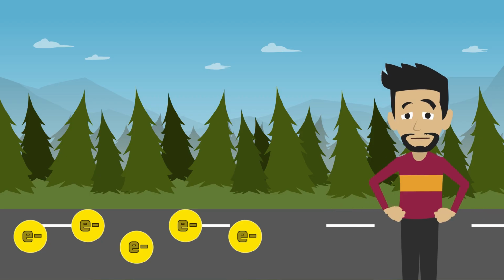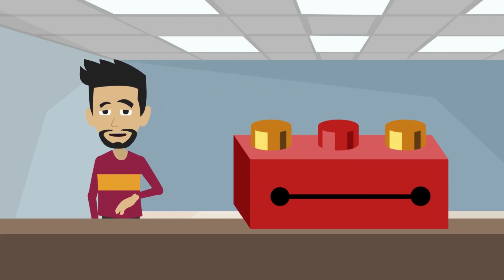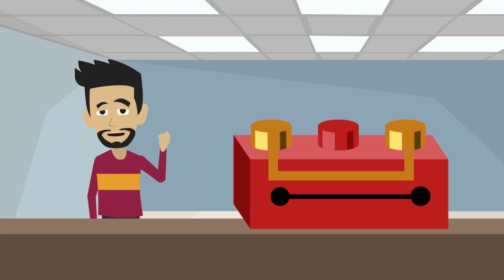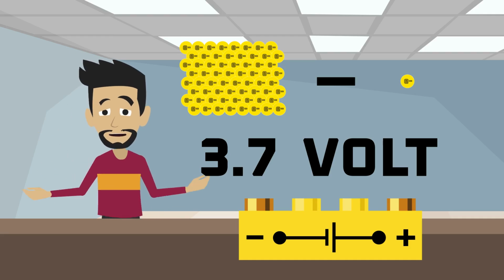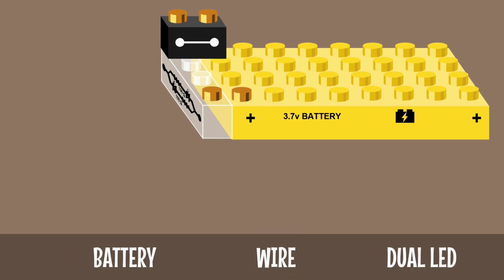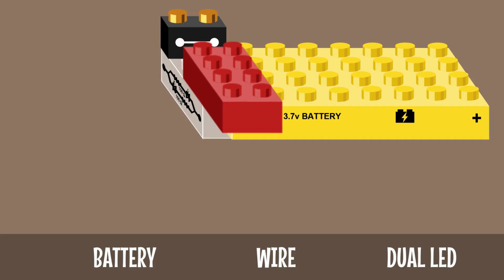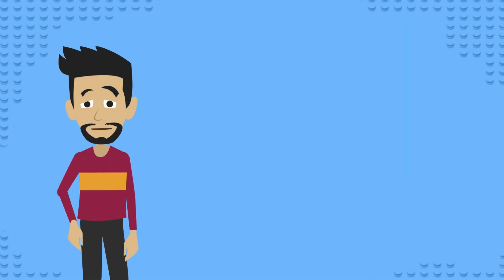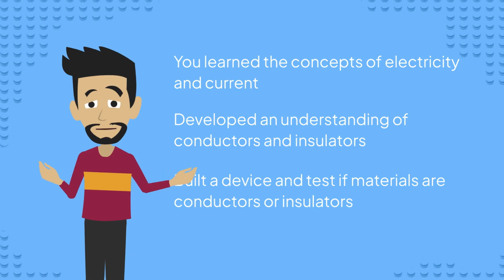SparkBlocks: Intro to Circuits Module 1 - Electricity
Use your SparkBlocks to learn the basic concepts of electricity and circuits.